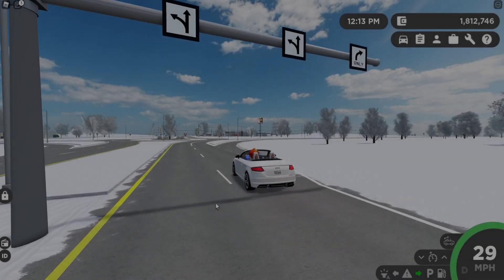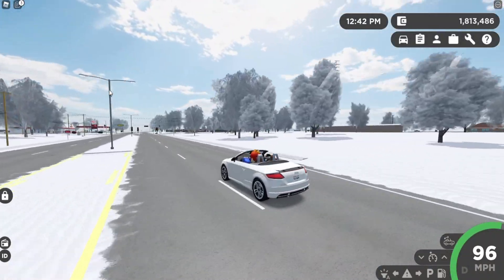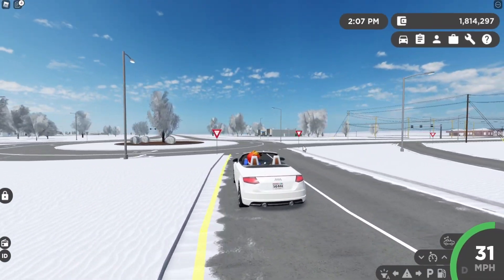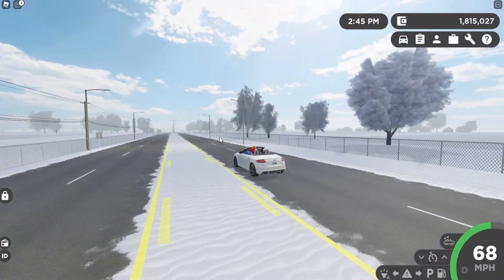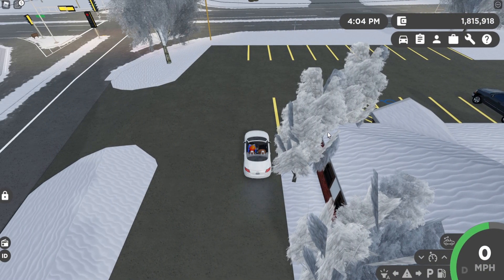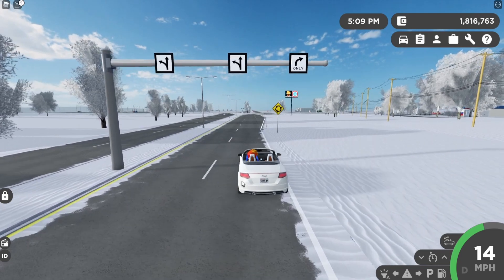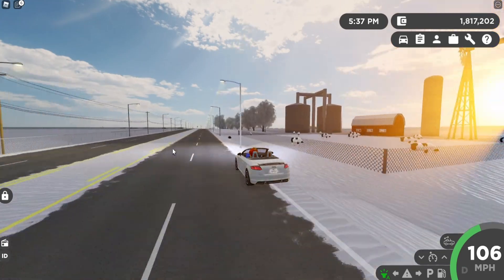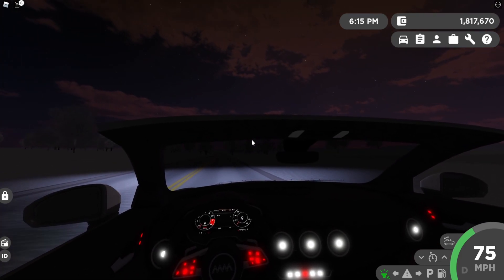6 NEW CARS, NEW FEATURES, MORE!! || Greenville Future Updates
In Today's Video, I'm reviewing more update LEAKS!

Information!

How Do I Edit Videos? I Use Davinci Resolve 17!

How Do I Make My Thumbnails? I Use Photopea

How Do I Make My Intro? I Used Greenville To Record The Video And I Edited It In Davinci Resolve 17!